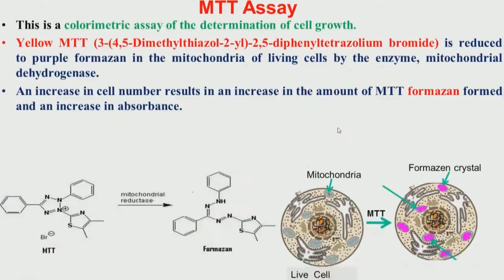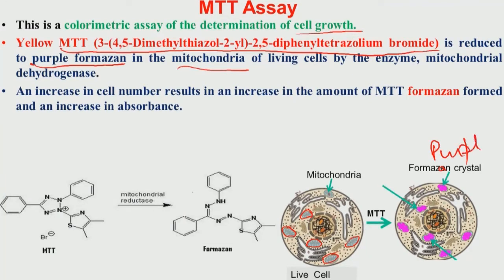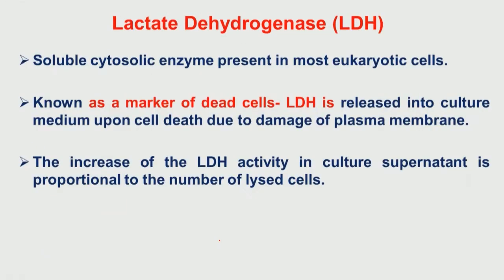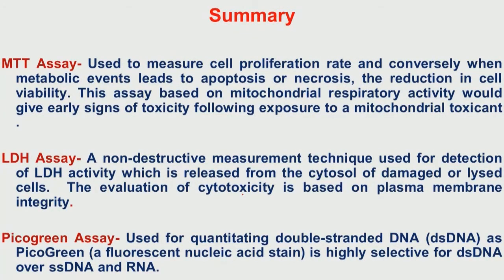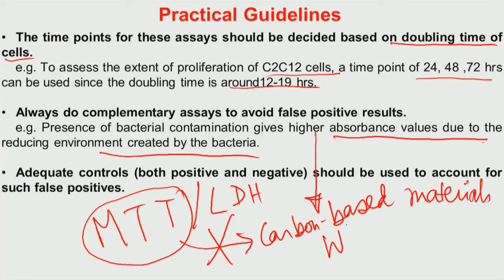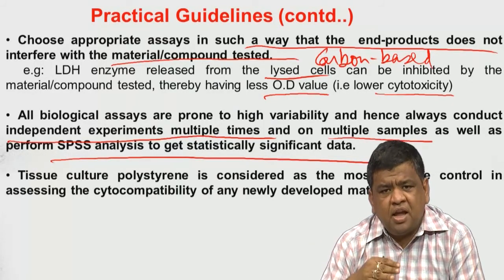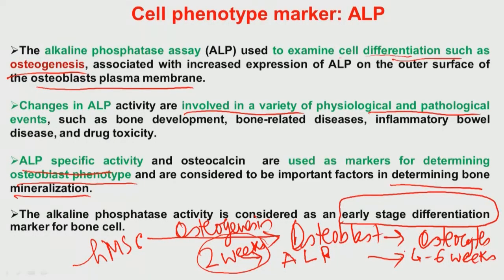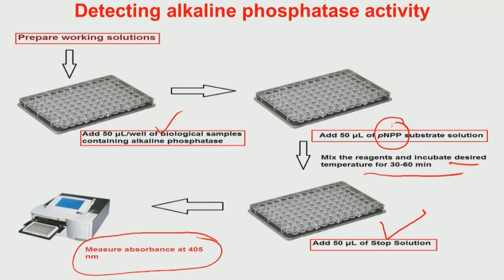Lec24 in vitro testing